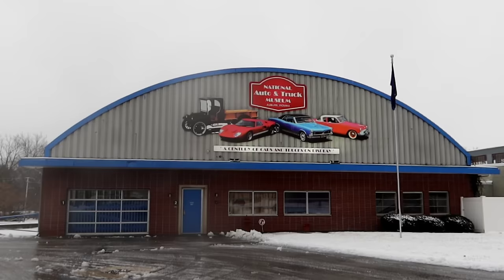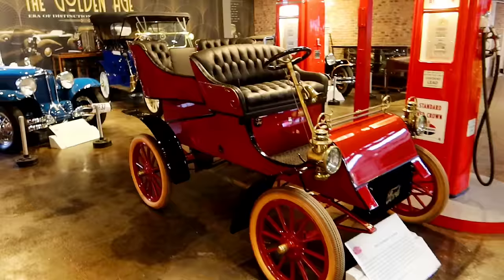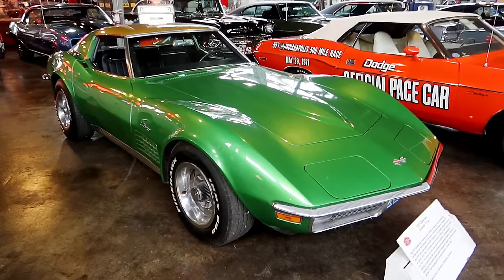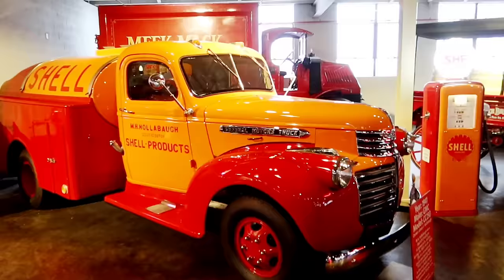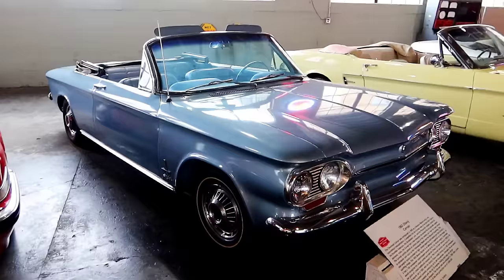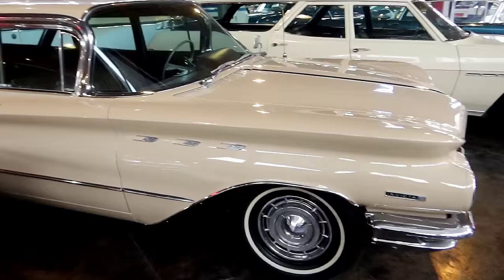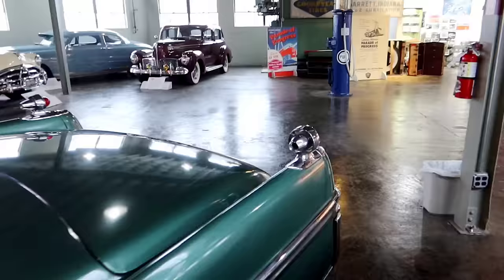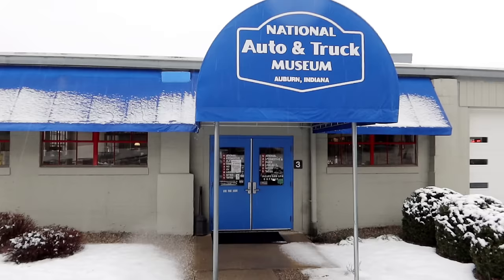Katharine Hepburn's LAST Cop Car at NATIONAL AUTO & TRUCK MUSEUM | FUTURLINER